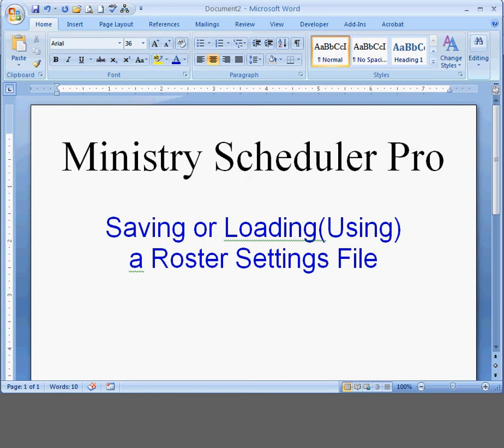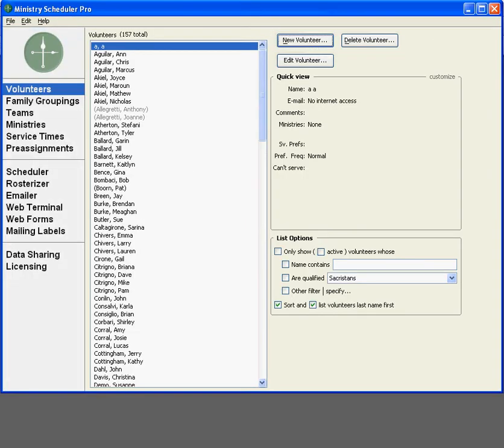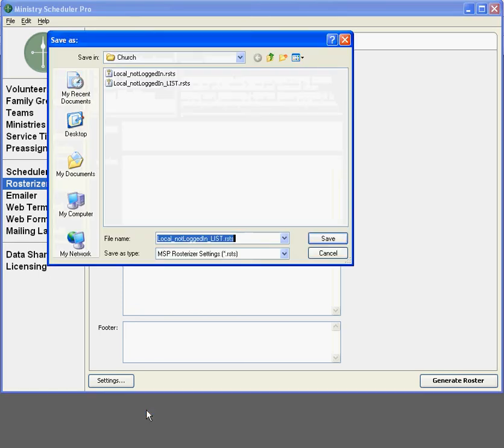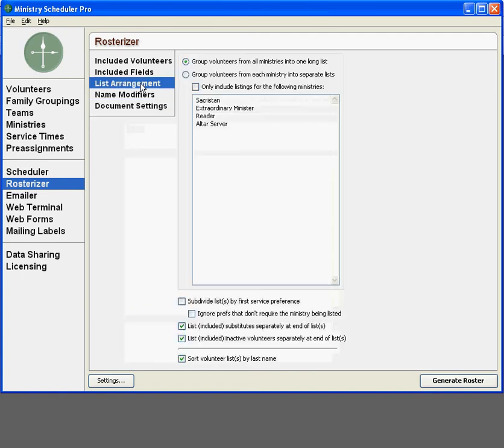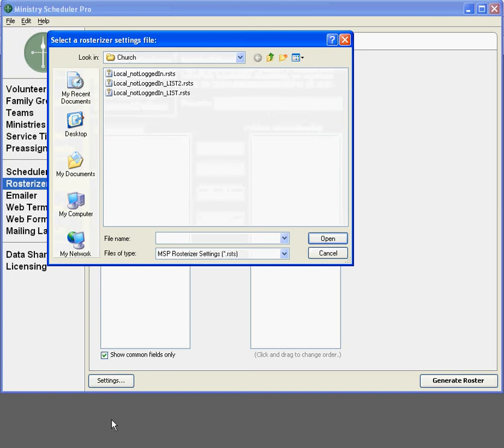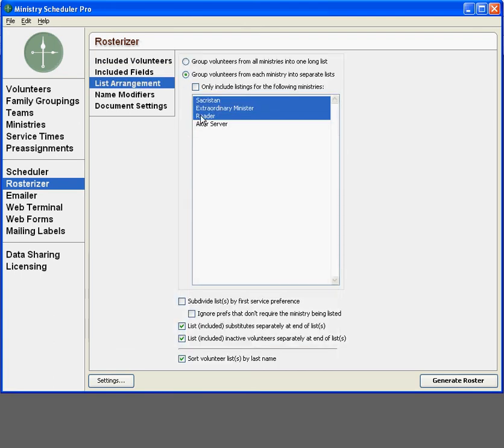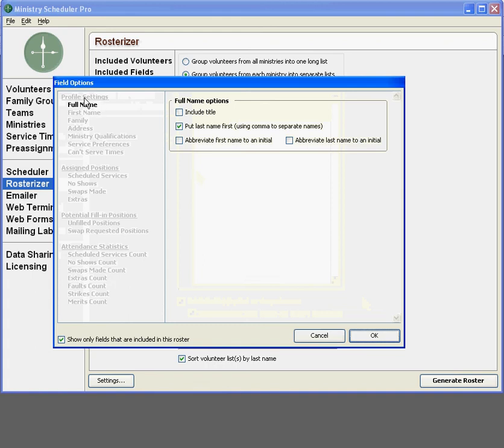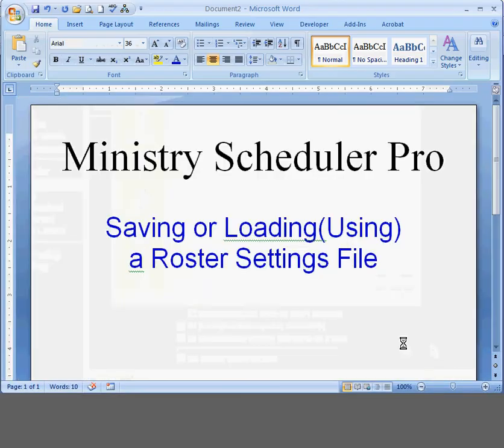Using Roster Settings Files in Ministry Scheduler Pro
How to use roster setting files to recreate the same report over and over again in Ministry Scheduler Pro version 6.